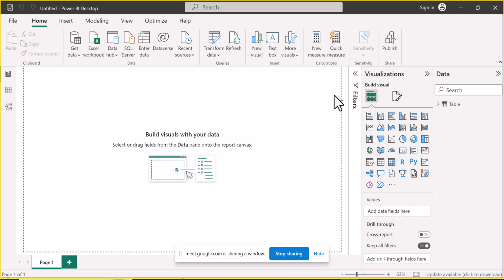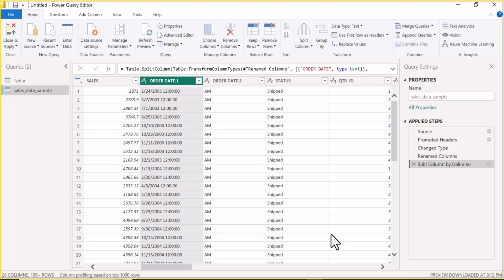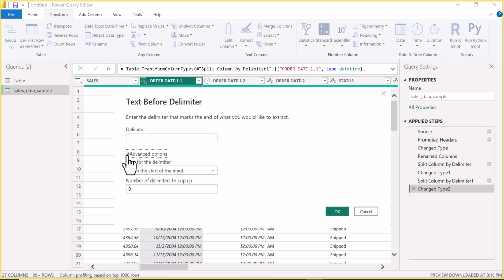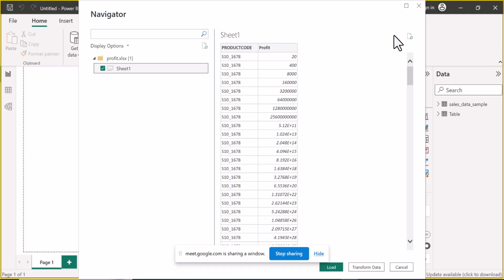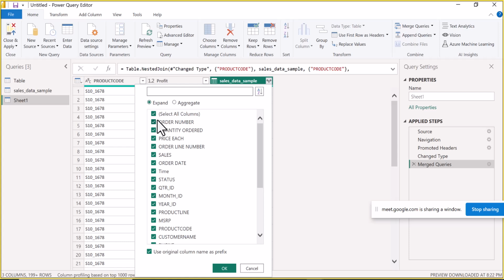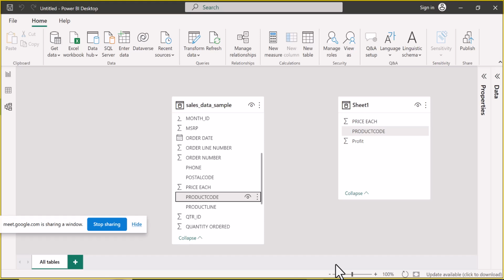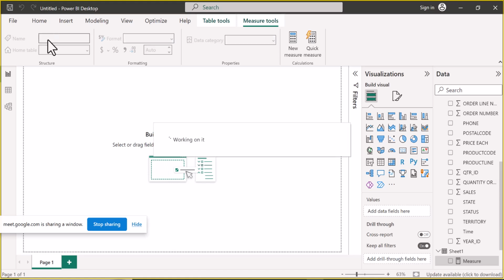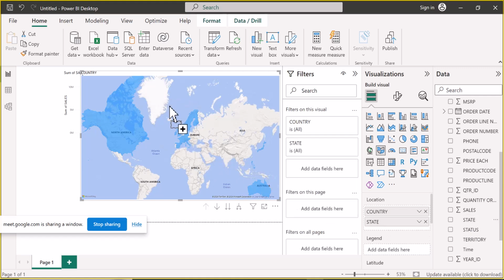Data Cleaning and data modelling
PowerBI, merge queries, extract, remove columns, data modelling, change data type, data analysis, data visualisation, data analysis.